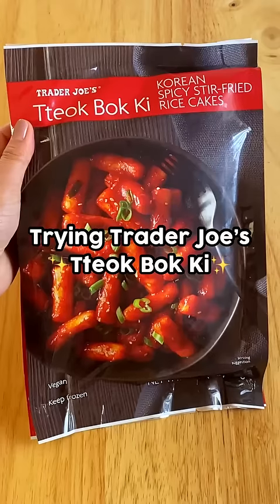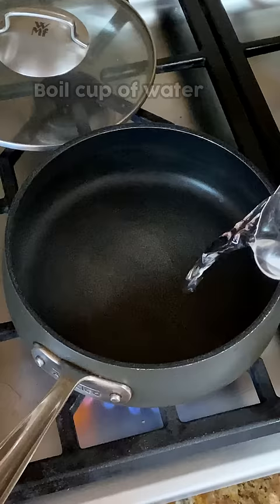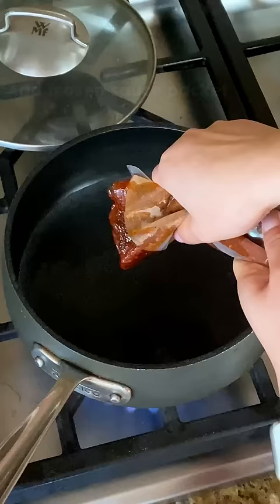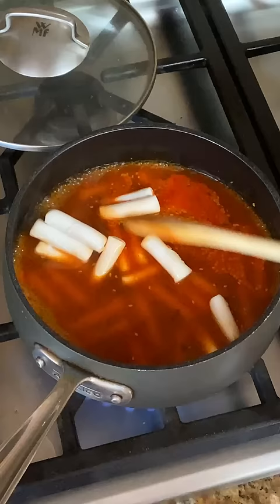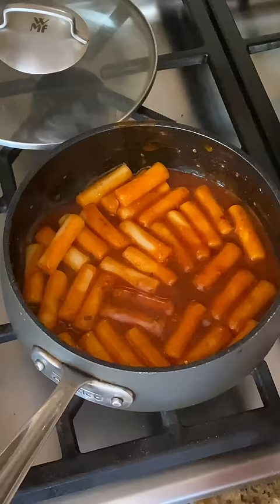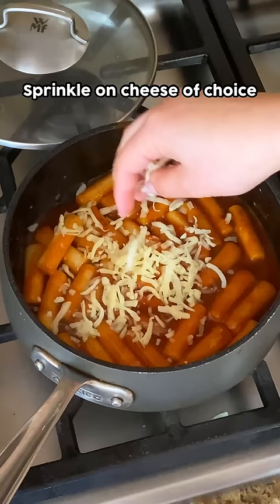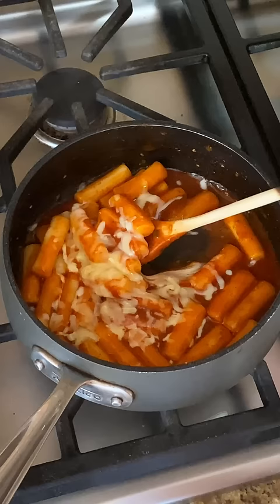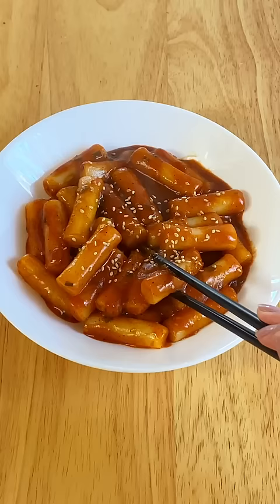Trying Trader Joe's Korean Spicy Rice Cakes (Tteokkboki)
I tried it out so you don’t have to…just kidding— these are definitely worth a buy! @traderjoes’s brand new ✨Korean Spicy Rice Cakes✨or Tteokbokki are delightfully chewy and coated in a sweet n spicy sauce. I would say the rice cakes definitely leaned towards the sweeter side compared to most tteobokki I’m used to, but it was delicious nonetheless 😋

~about me~
hi there! my name is rachel and i’m an amateur baker + foodie who loves to create content in my free time. this platform is dedicated to all things food whether that be my own creations or trying others’ :)

sunpak platinum plus 6000PG 61” tripod